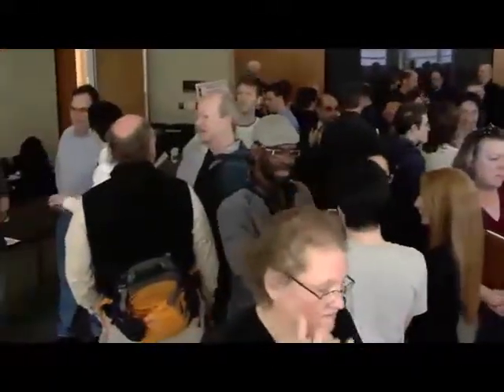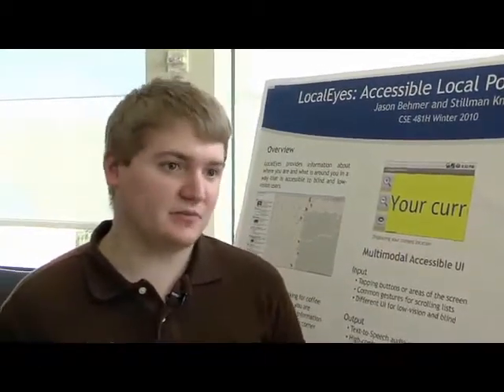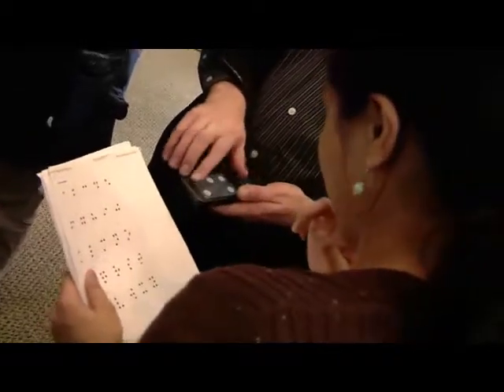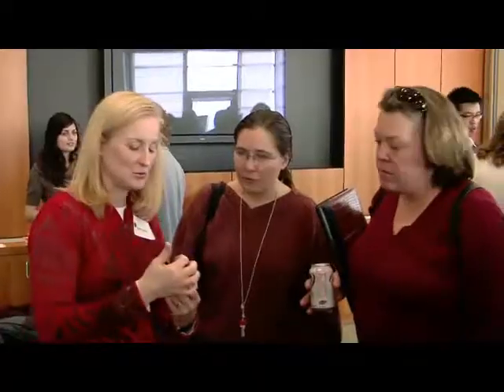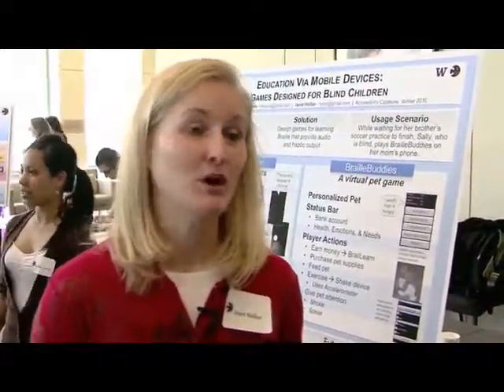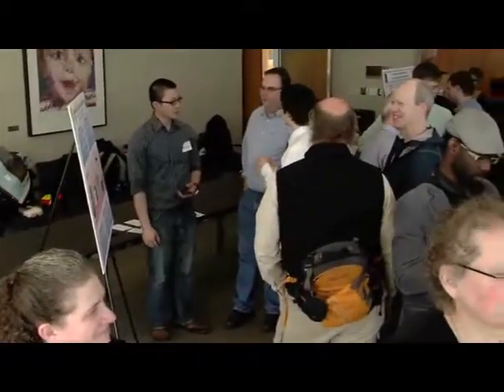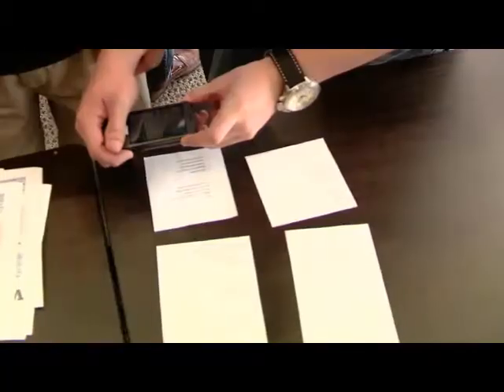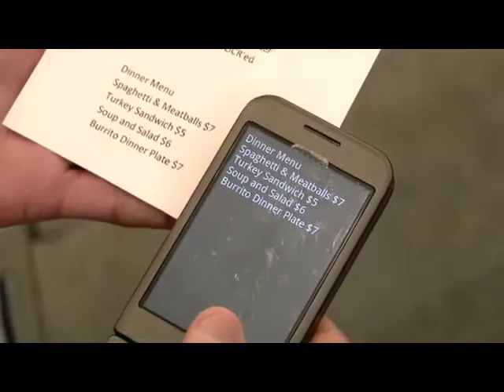Accessibility Capstone, CSE481, Winter 2010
This video shows student projects in the Accessibility Capstone course at the UW Paul G. Allen School of Computer Science & Engineering. As cell phones become more capable with connectivity with the internet and sensors such as cameras, compasses, GPS, and accelerometers, there are opportunities to use them as accessibility or assistive devices. In this capstone, students worked in teams to create new applications on cell phones that allow persons with disabilities to accomplish tasks that would be difficult to impossible to do without the applications. This video is closed captioned.